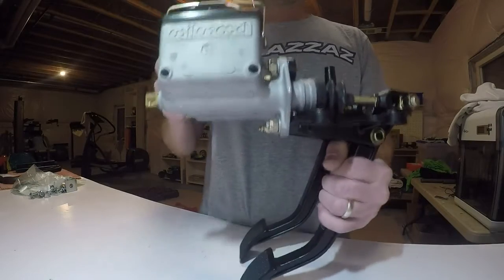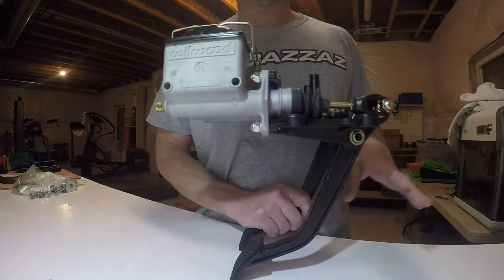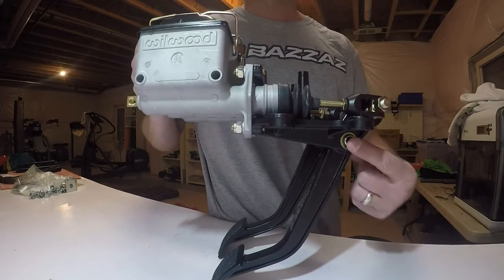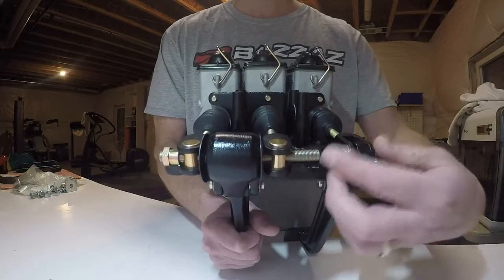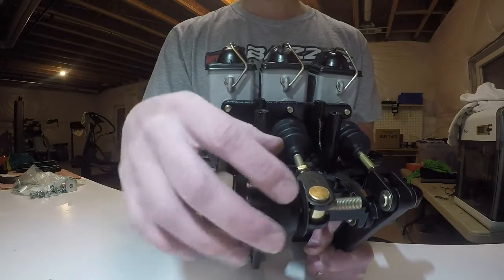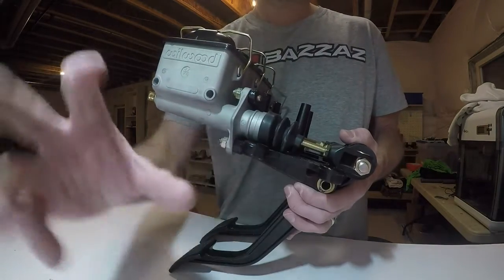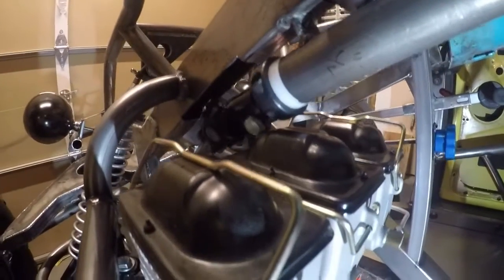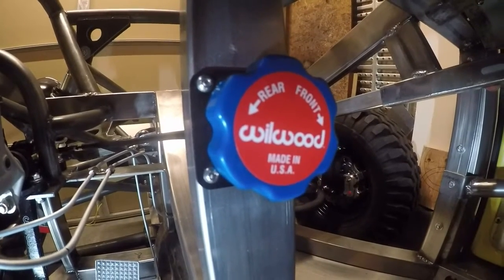Wilwood reverse hanging Pedals show and tell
I'll take you through the Wilwood hanging pedals I bought for my VW Baja Bug project. I try and go over some of the features of it and explain what reverse hanging pedals is to try and help some people out there like me working on a project like this.